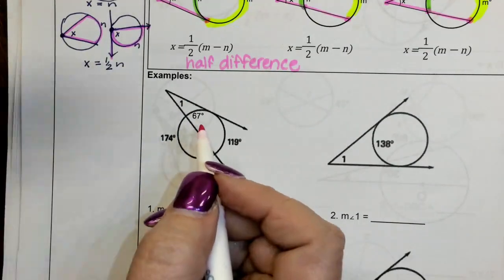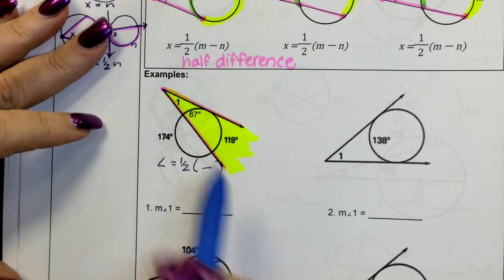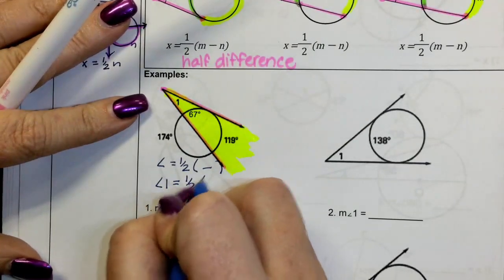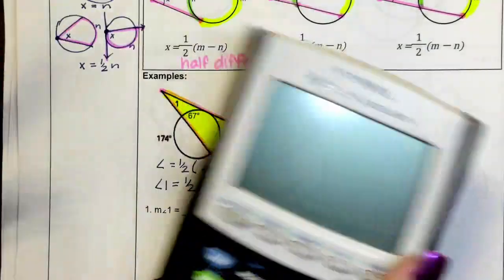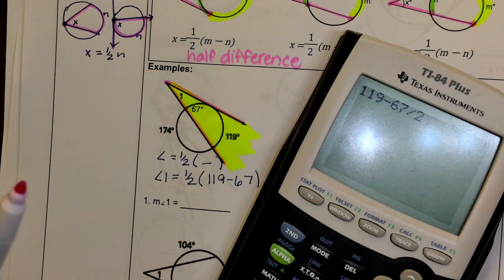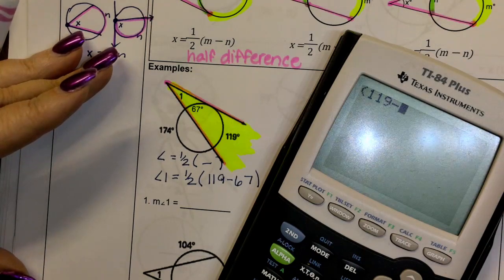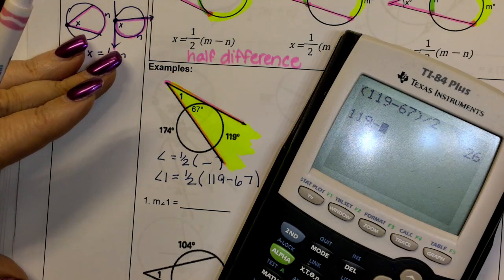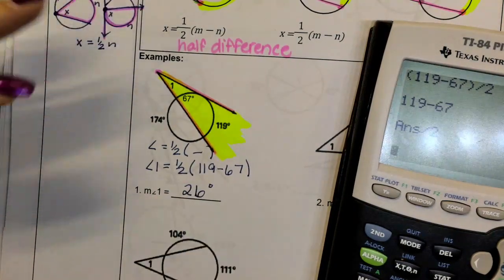Arcs with Secants and Tangents (outside angles)